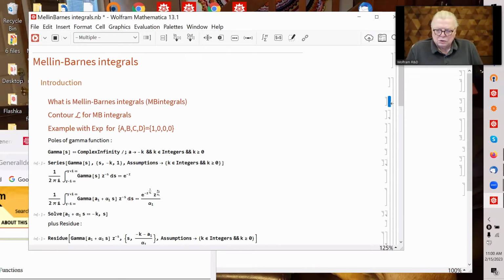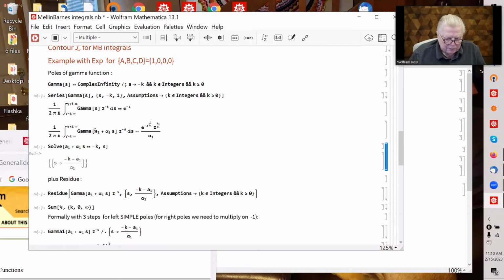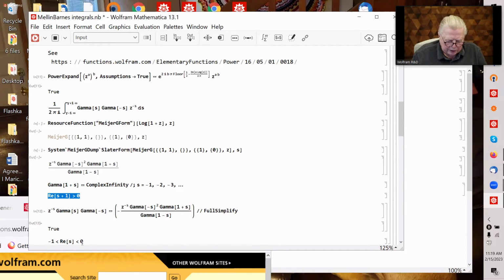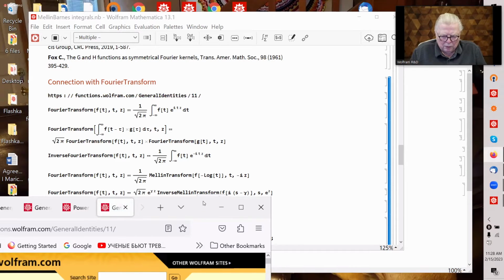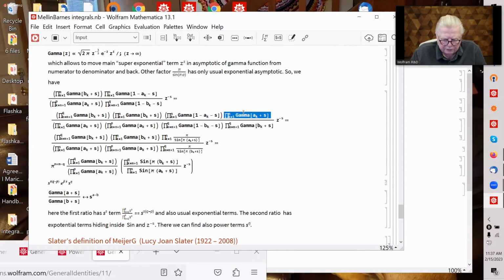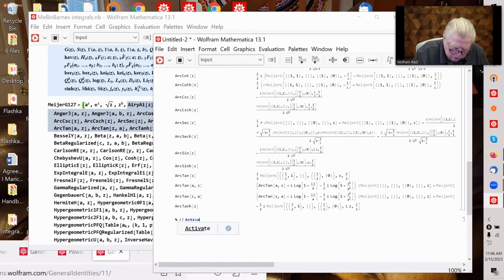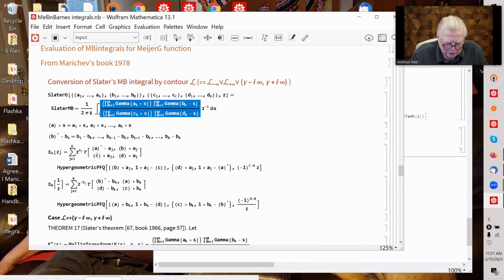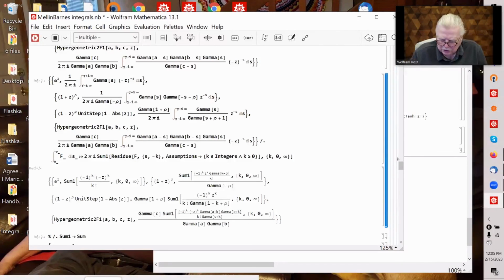Everything to know about Mellin-Barnes Integrals Part 1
Oleg Marichev describes Mellin-Barnes Integrals, shows how to convert many special functions into such integrals, evaluates them and discusses how to build conditions of their existence and evaluation.